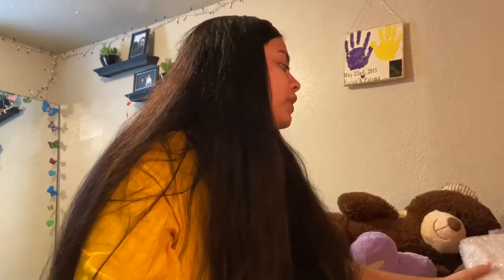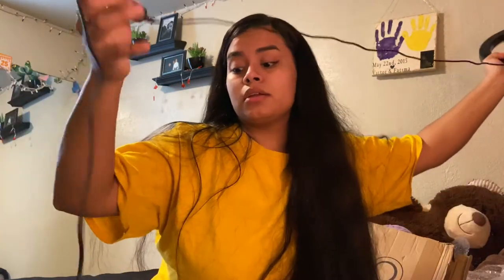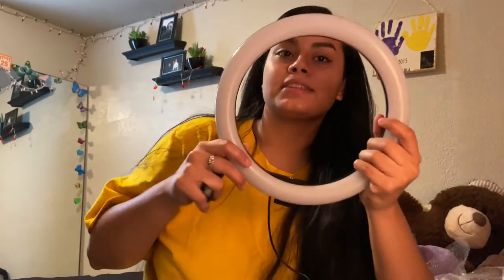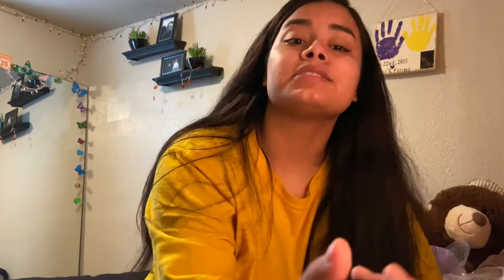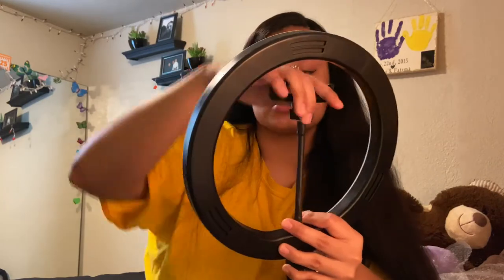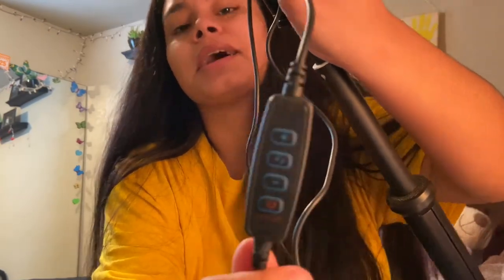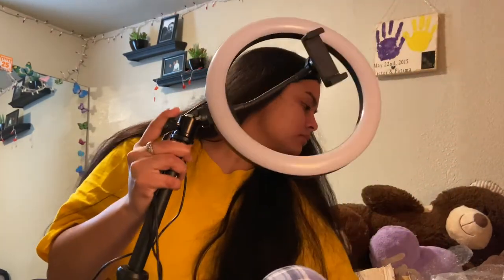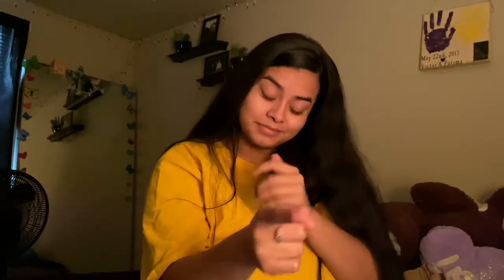Affordable 10” RING LIGHT, beginner friendly! $20?! | Unboxing + Review | eBay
I finally got my hands on a ringlight ! This is so so affordable and easy to use! If you’re starting a YouTube channel and need better lighting, this is definitely for you! Cheap, easy, and convenient! All from eBay .

Hi hello, my name is Fatima! Ty so much for taking some time out of your day to watch my video! I’ll be posting Mondays, Wednesdays, And Fridays!! Stay and keep up w me!

What other video ideas would you like for me to create?!

RING LIGHT 💡:

Questions ❥
How old am I? 17
When’s my bd? Dec 4th
What’s my sign? Sagittarius
What’s my fav color? Yellow and pink!
How tall am I? 5’6
What do I film w? iPhone 11.